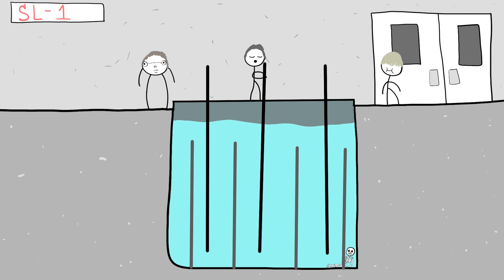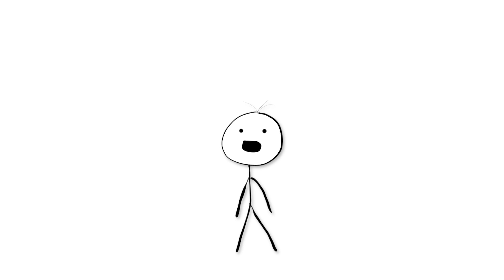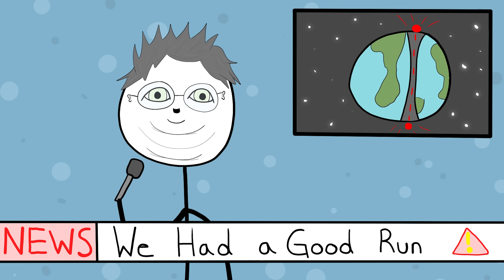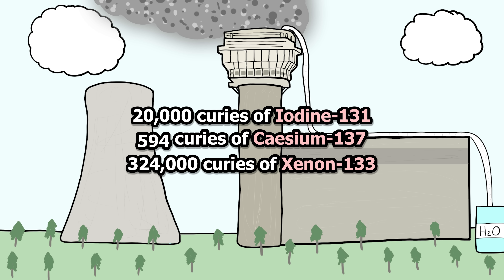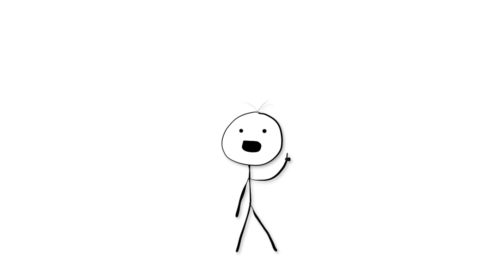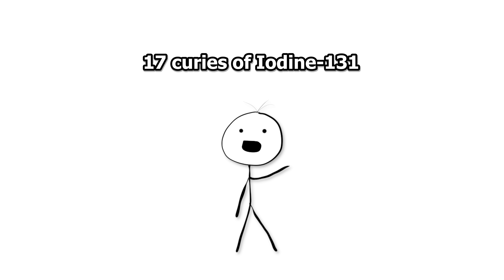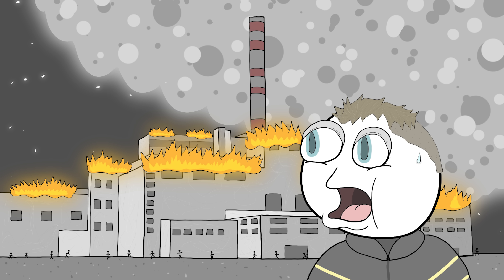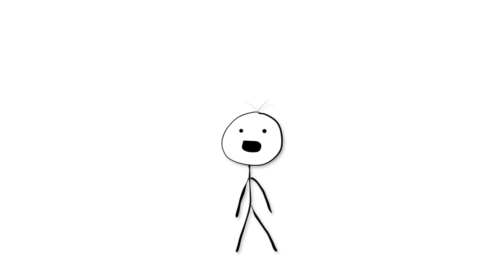The Largest Nuclear Disasters in History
Nuclear energy has the power to shape the future, but its risks can lead to unimaginable disasters. In this video, we examine some of the largest nuclear accidents in history, exploring their causes, impacts, and legacies. From the SL-1 reactor explosion in Idaho in 1961 to the Fukushima Daiichi disaster in Japan in 2011, these events highlight the devastating consequences of human error, natural disasters, and technological failures. The video covers critical incidents such as the Tokaimura criticality accident, the Three Mile Island meltdown, and the Windscale fire, as well as lesser-known but equally catastrophic events like the Kyshtym disaster in the Soviet Union and the Santa Susana Field Laboratory meltdown in California. We also revisit the infamous Chernobyl disaster, whose long-lasting effects still serve as a grim reminder of the potential dangers of nuclear power. Dive into these stories of tragedy, resilience, and lessons learned from some of the most significant nuclear disasters in human history.

0:00 8 - SL-1 Reactor Explosion
1:57 7 - The Tokaimura Criticality Accident
3:25 6 - Three Mile Island Accident
5:11 5 - Windscale Fire
6:48 4 - Kyshtym Disaster
8:59 3 - Santa Susana Field Laboratory Disaster
11:05 2 - Fukushima Daiichi Disaster
12:17 1 - Chernobyl Disaster